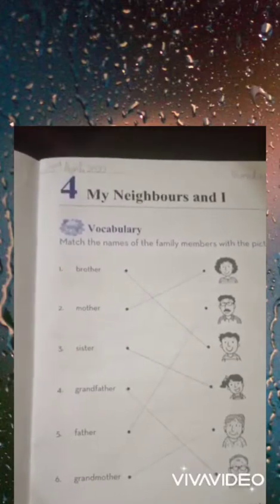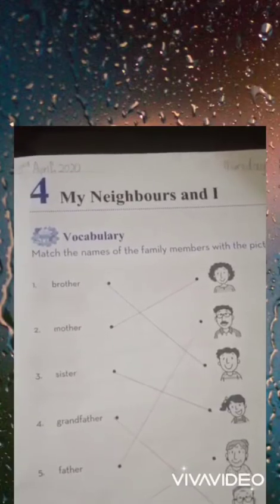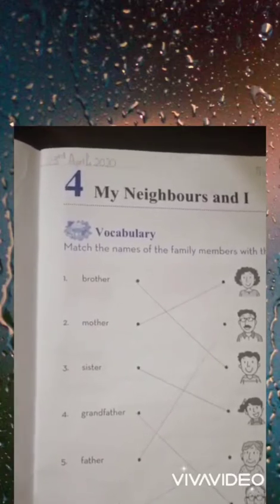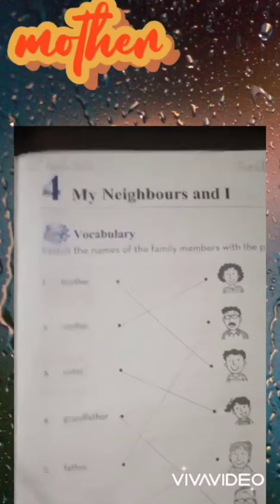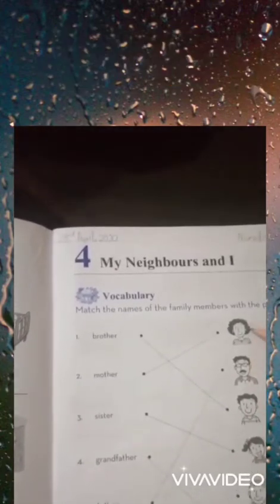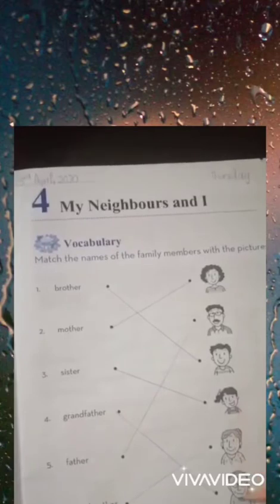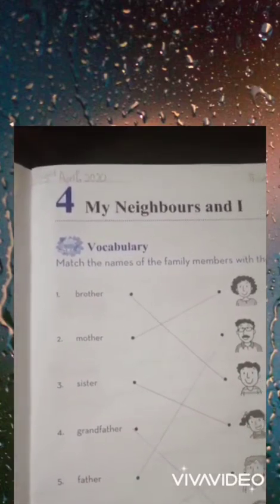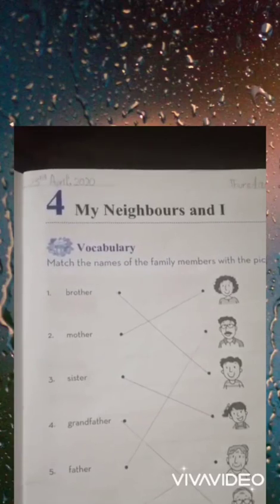Active English 1 (Unit#4)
Workbook pg#17